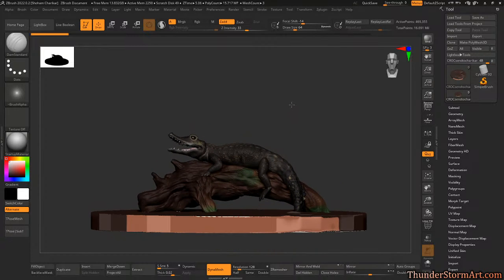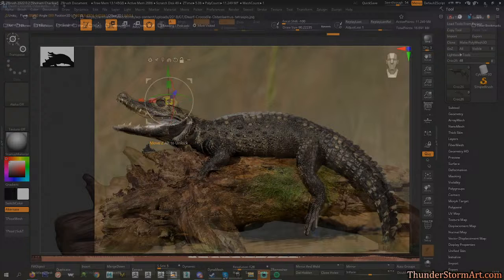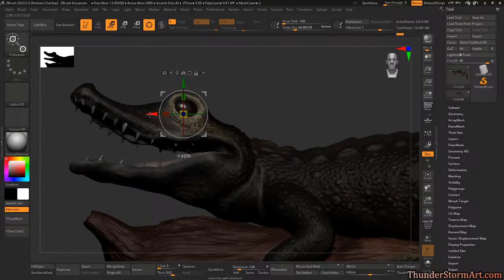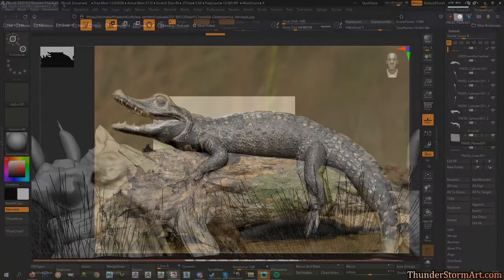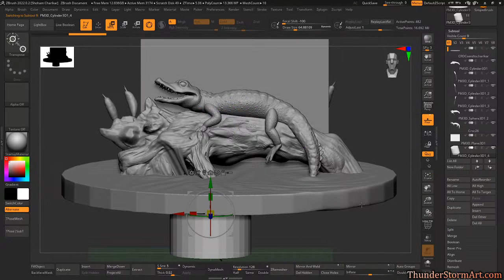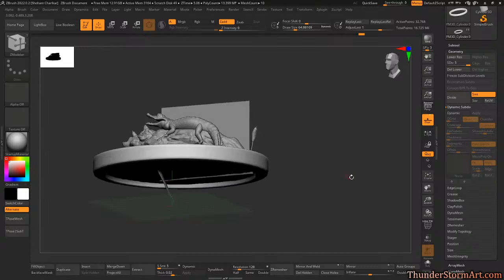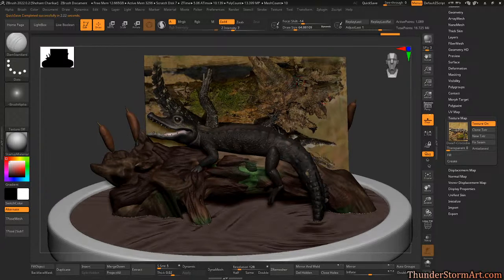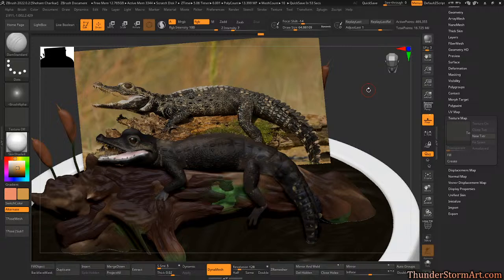Portfolio Prep: Priscilla's Dwarf Croc